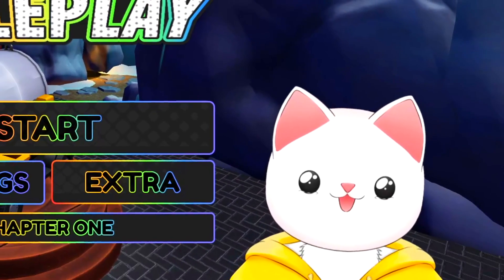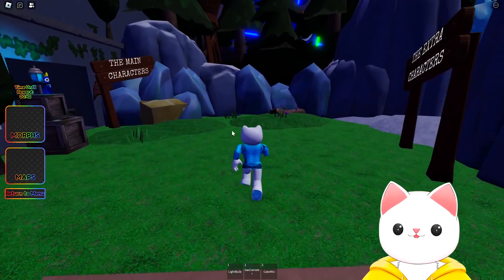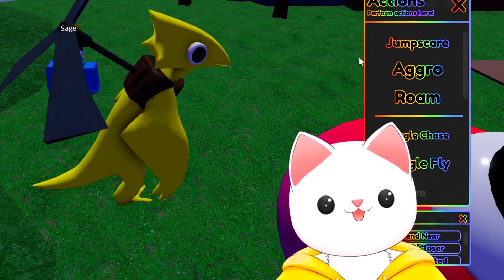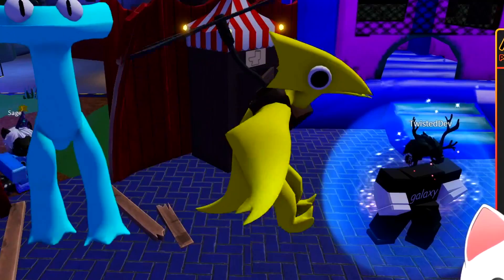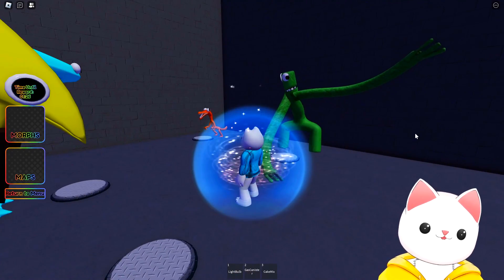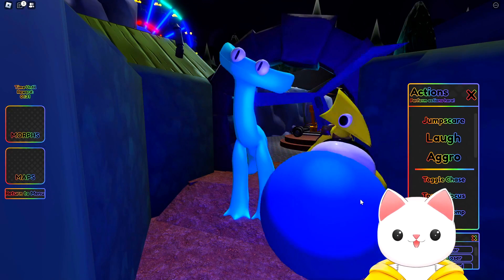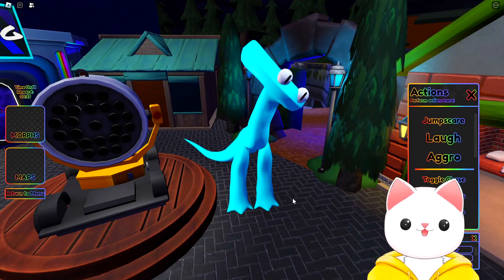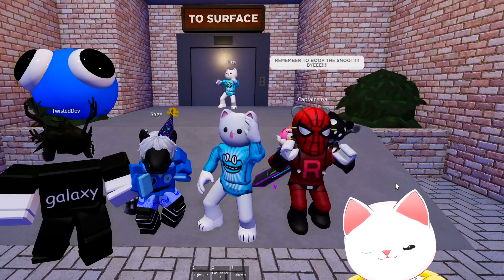Play as CYAN and YELLOW In Rainbow Friends Chapter 2!